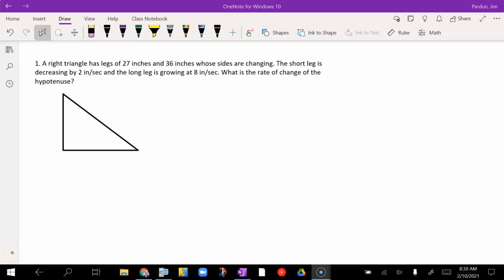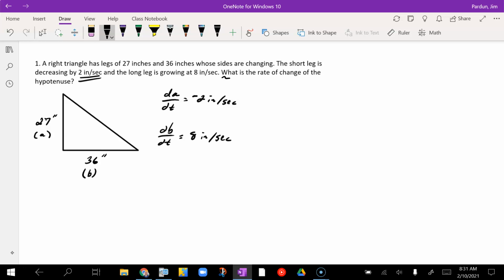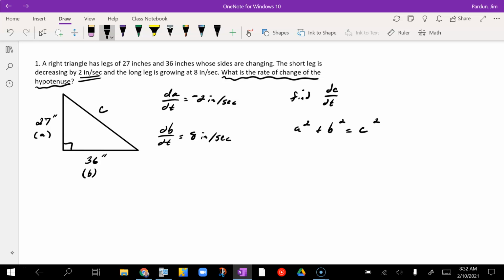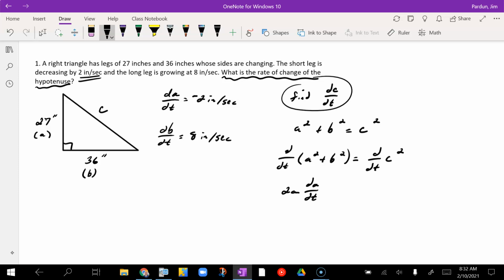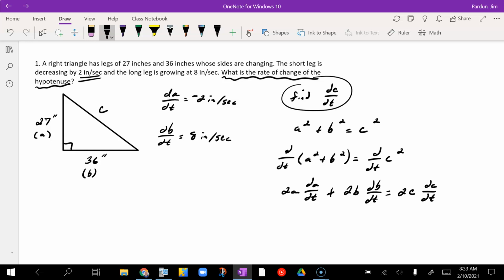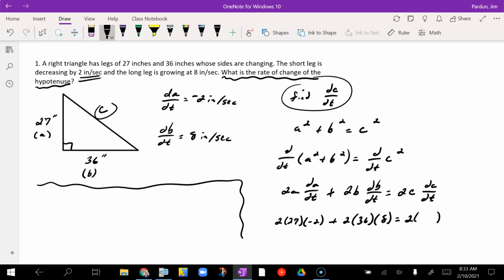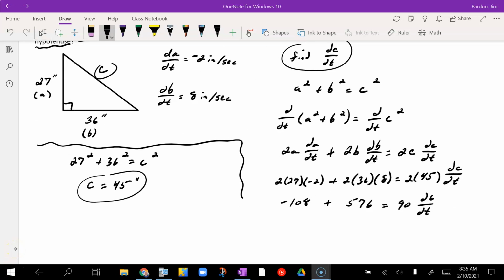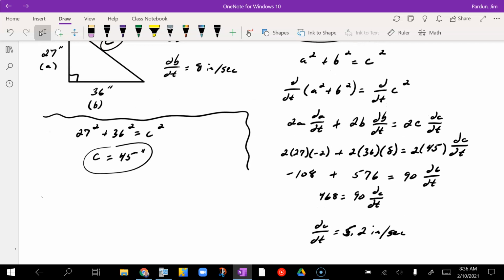Related Rates Problem 1 Solution